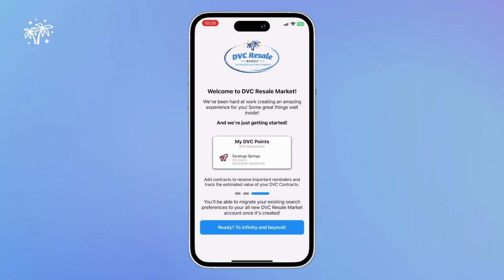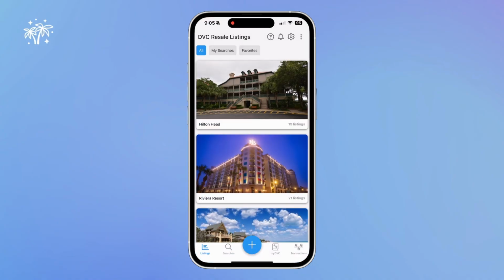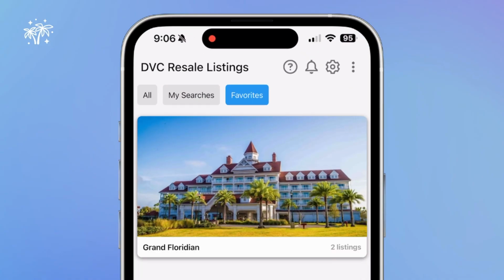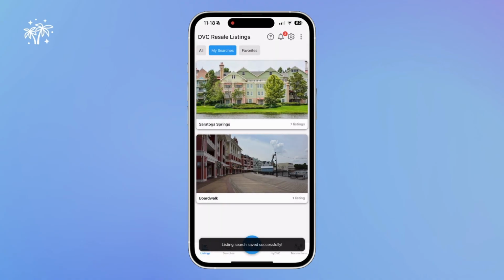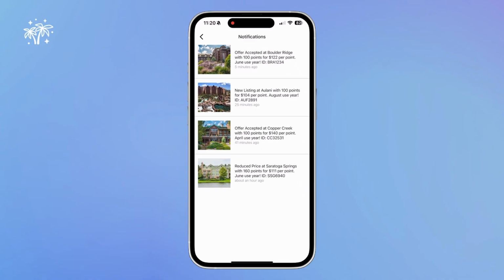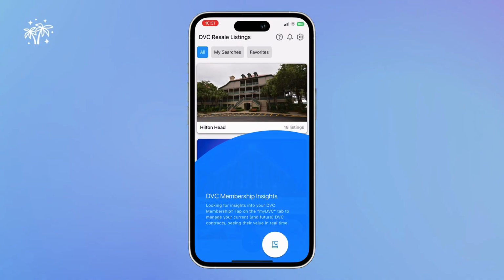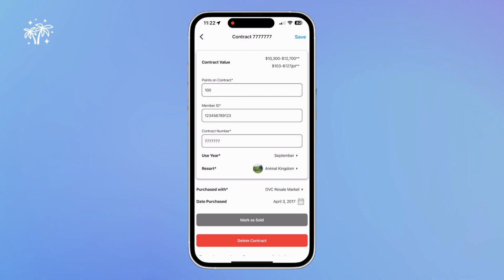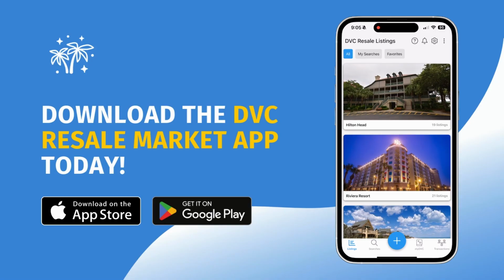NEW DVC Resale Market App Tutorial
We're excited to announce major updates to the DVC Resale Market mobile app — designed to deliver a smoother, smarter, and more personalized experience for DVC Resale buyers and sellers.

We’ve rebuilt the app with you in mind — whether you’re buying, selling, or managing your DVC portfolio, the new DVC Resale Market app offers the tools and insights to help you make informed decisions with confidence.

Here's what's new:
🔹 Login and Create an Account – Save your preferences and access personalized features
🔹 Browse and Search Listings – Easily find the contracts that match your needs
🔹 Save Specific Searches – Get notified when listings that match your criteria become available
🔹 DVC Membership Insights – View, manage, and understand the value of your DVC contracts
🔹 Track Your Purchase or Sale
🔹 Notifications – Receive timely updates on new listings, status changes, and more
🔹 Manage Settings – Customize your app experience
🔹 View All Listings, Matched Listings, and Favorites – Keep everything organized in one place

Download or update the app today to explore the latest features and enhancements.

0:00 Intro
0:23 Create an Account
0:46 App Overview
1:02 View Listings
1:45 Custom Searches
3:10 Real-Time Notifications
4:03 DVC Portfolio
4:55 Buying / Selling Updates
5:21 Download Today!